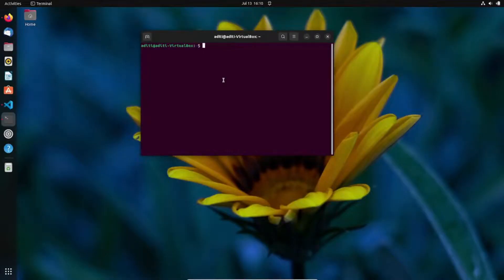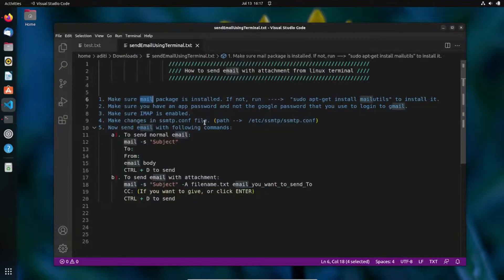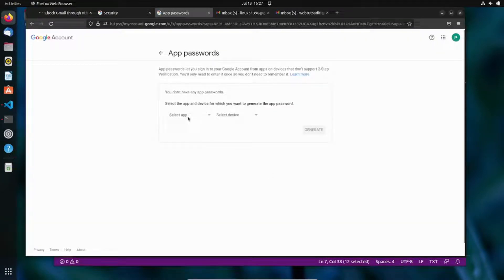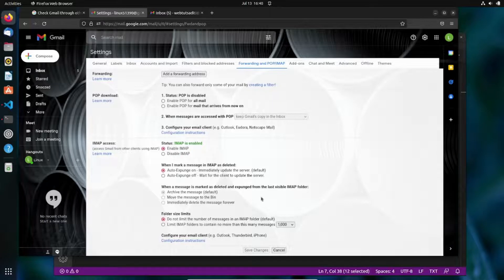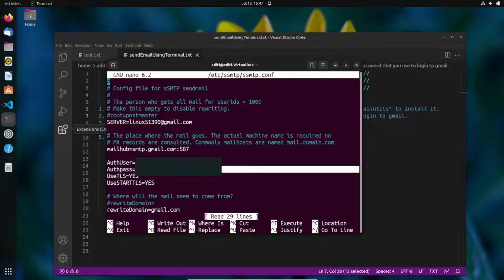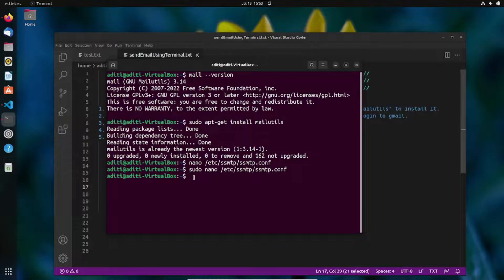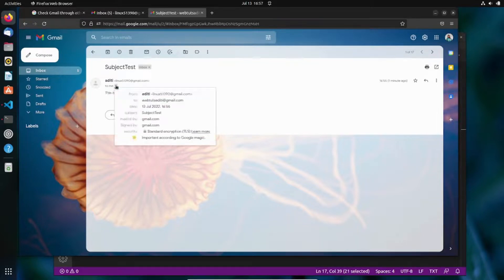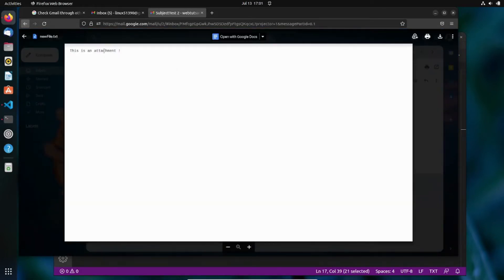How to Send email from the Linux terminal (with attachment) (Ubuntu linux)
In this video, you will learn How to Send email from the Linux terminal with attachment using mail command.
Before watching this video, make sure you have all the pre-requisites that is required to send the email through linux terminal.

I have provided the pdf link below, where you will find all the things required. Make sure you download it and then start watching the video.

Time stamps:
00:00 Intro
00:19 Pre-requisites
01:11 Checking if mail package is installed or not
01:30 Installing mail package
04:00 Creating app password
06:04 Enabling IMAP settings
07:40 Making changes in smtp.conf file
12:10 Sending normal email using linux terminal
14:55 Sending email with attachment using linux terminal